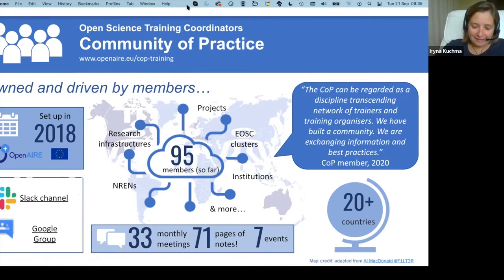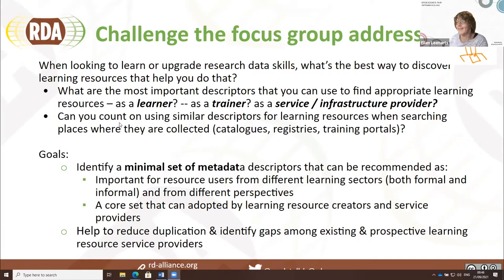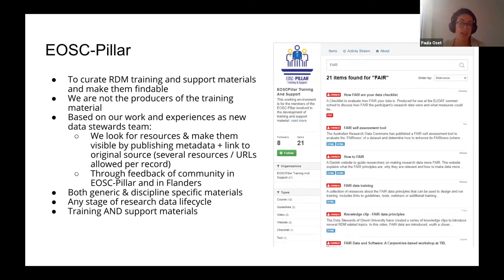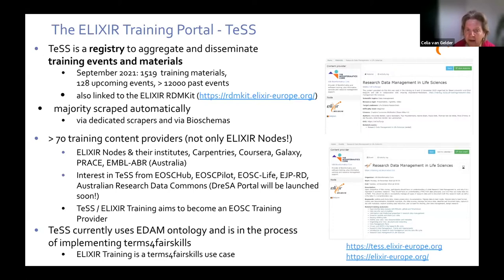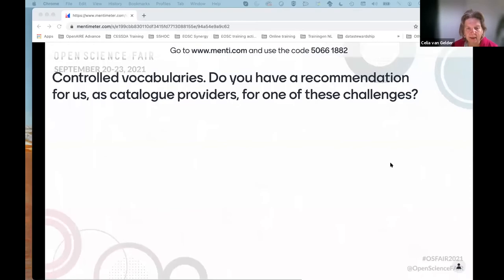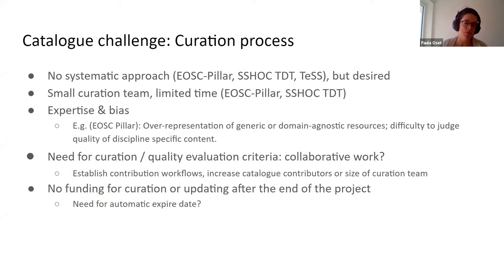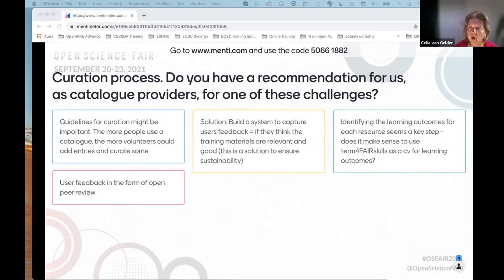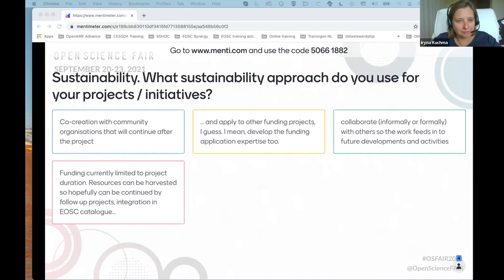The RDM training & support catalogue landscape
RDM training and support has been identified as a major challenge in many organisations. Increasingly resources are invested in data steward teams to take up the task of training researchers. Naturally data stewards must also be trained to take up the job at hand. Many materials are produced to support professional development and train-the-trainer activities for researchers, data stewards and others involved in enabling FAIR and Open research. Many European funded projects have developed catalogues or intend to do so, sometimes with a particular discipline or profile in mind. They each have their peculiarities but encounter similar challenges and decisions to make. In the EOSC context a catalogue of catalogues has been proposed by the Training and Skills WG, to improve FAIRness of training materials. Building on two previous events organised by INFRAEOSC-5 projects, and ongoing collaboration with the Research Data Alliance (RDA) interest group on Education and Training in Handling Research Data (IGETHRD), this workshop will help consolidate further steps to improve sustainability of catalogues, and their technical and semantic interoperability. In this workshop we aim to describe and compare several catalogues developed. We will investigate solutions to interact and we will formulate advice on how to proceed in the future to sustainably catalogue the training resources needed for researchers and data stewards to make digital research objects that are FAIR and open'.